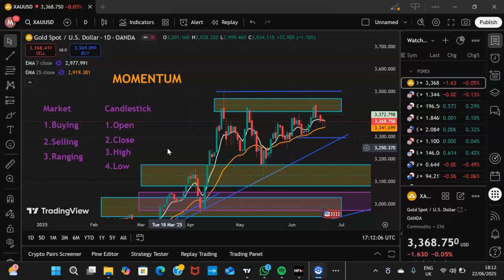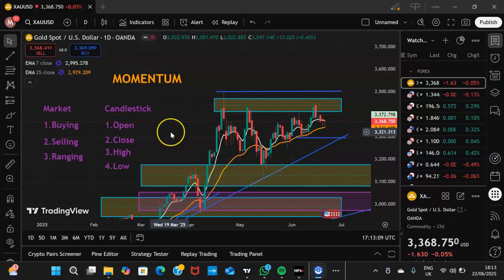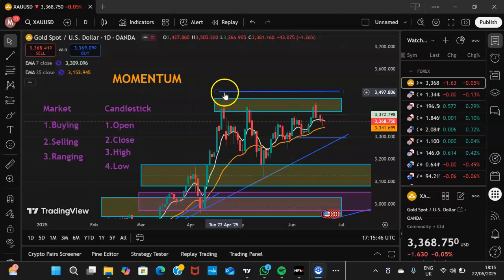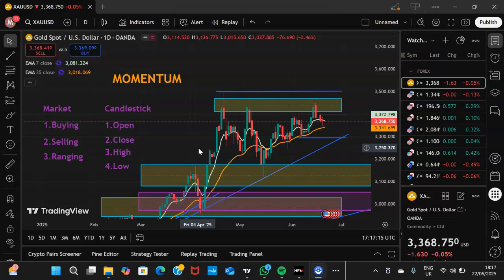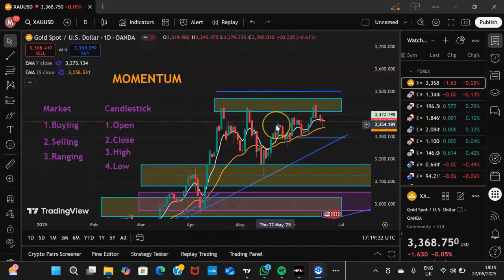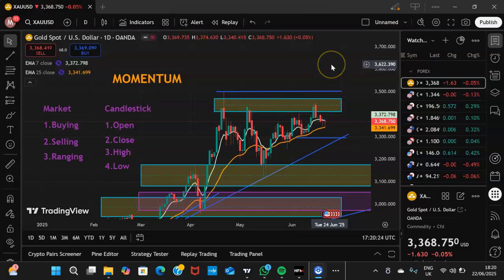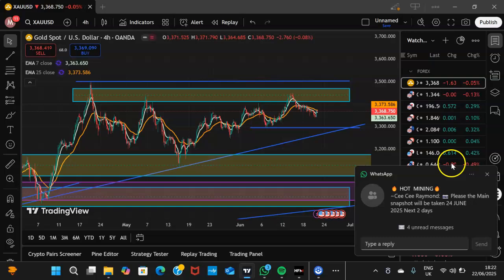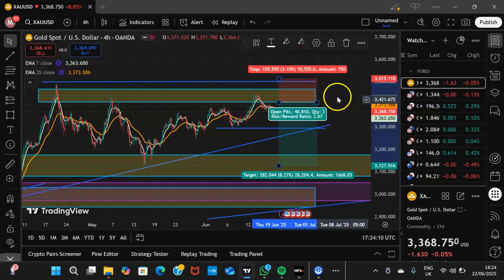The Momentum Blueprint: One Strategy to Rule Them All!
📊 Momentum Cheat Sheet Strategy Guide: Trade Momentum Like the Pros! 🔥

Are you tired of entering late and missing big moves in the market? This is the video that will change the course of your trading game — for good.

In this in-depth tutorial, we break down the Momentum Cheat Sheet Strategy — a powerful, repeatable method that helps you identify high-probability trade setups before the market takes off. Whether you're a beginner or a seasoned trader, mastering momentum is the key to riding trends and avoiding fakeouts.

💡 What You'll Learn:

The psychology behind momentum shifts

How to read momentum structure like a pro

Entry & exit strategies with precision

📈 Stop chasing trades. Start anticipating them.

👇 Drop your questions in the comments — I reply to EVERY trader ready to level up.